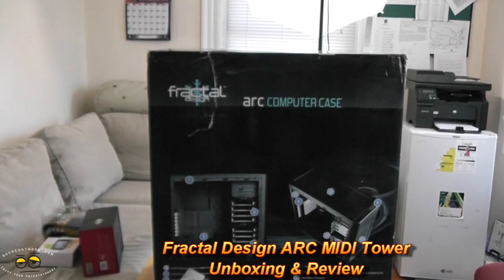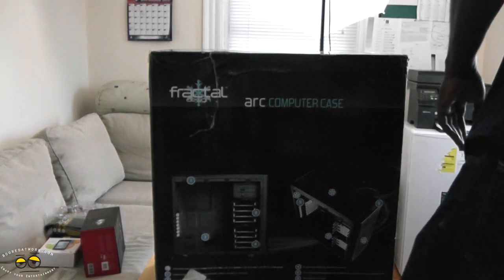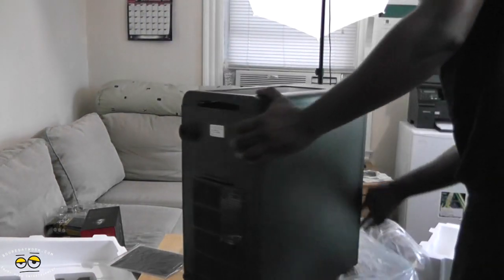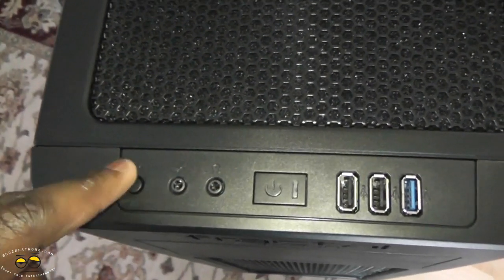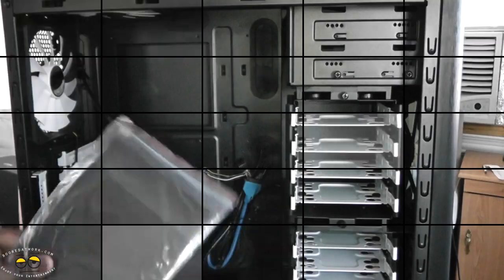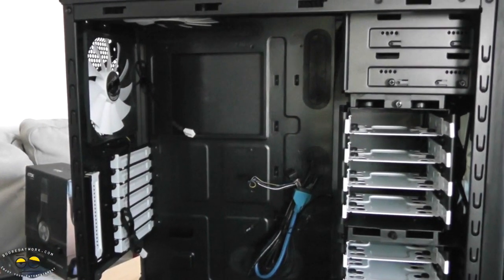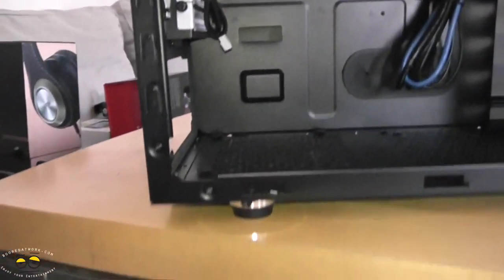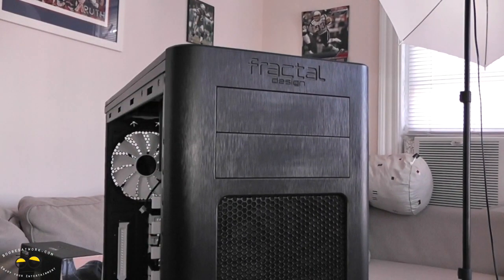Fractal Design ARC MIDI Tower Case Unboxing & Review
Fractal Design is a case manufacturer that puts design as a key concept in the creation of computer  cases.  This statement from Fractal's website sums up the company and the product at hand: "The concept of Fractal Design is to provide products with an extraordinary design level, without compromising the important factors of quality, functionality and pricing. The computer of today has come to play a central role in most people's home, creating a demand for appealing design of the computer itself and its accessories. Our main product areas are computer enclosures, power supplies and related accessories."

The fractal-Design ARC MIDI Tower case is built with sleek modification that  showcases the company's design philosophy. Off the bat, this thing is built like a rock, and I mean sturdy and light. The material doesn't feel cheap or brittle. When it comes to cases, the Fractal Design ARC Midi tower comes with the full assortment of cooling vents and fans; it will make your rig feel like a cool ice box. This is especially great for gamers; you have 3 mounted fans: in the rear, top and front of the case, all with controllers. 8 HDD trays compatible with SSD. For convenience on the top of the case you have a USB 3.0 port, two USB 2.0 ports and headphone and mic jacks. The innards of the case gives a clean build feel, and allows you to tuck wires away.
All in all, I am very pleased with the Fractal Design Arc Midi Tower. The company truly has showcased its design philosophy with a case that is not only practical, but aesthetically beautiful in the very sense of the word.  And at $99, it is a solid buy for anyone serious bent on building a respectable PC that looks great both inside and ou

Cooling system

Fan controller for 3 fans included
1 front mounted Fractal Design 140mm fan @ 1000rpm included
1 rear mounted Fractal Design 140mm fan @ 1000rpm included
1 top mounted Fractal Design 140mm fan @ 1000rpm included
Additional 5 fan slots available for optional fans; one 140mmin front, one 120/140mm in bottom, two 120/140mm in top and one 140/180mm in side panel
Top panel can mount either 3x 120mm fans, 3x 140mm fans or 1x 180mm + 1x 120/140mm fans

Specifications

8x 3,5 inch HDD trays, compatible with SSD!
2x 5,25 inch bays, with 1x 5,25; 3,5 inch converter included
On top of front panel: 2x USB 2.0, 1x USB 3.0 and Audio I/O
No PSU included (removable filter below PSU)
M/B compatibility: Mini ITX, Micro ATX and ATX
7+1 expansion slots with sleek white painted brackets
Supports graphic card lengths up to 290mm when removable HDD-Bay is in place
Supports graphic card lengths up to 470mm without removable HDD-Bay
Supports CPU coolers with height of 180mm
Supports PSU's with a depth of maximum circa 170mm, when using bottom 120/140mm fan location. When not using the bottom 120/140mm fan location, the case supports also longer PSU's, typically 270mm.
Case size (WxHxD): 230x460x515mm with front and top bezel in place